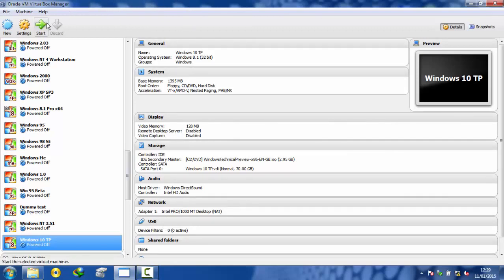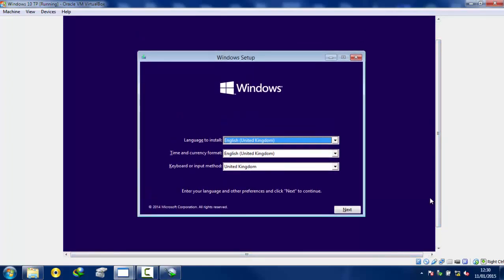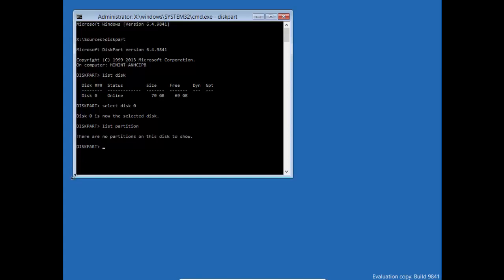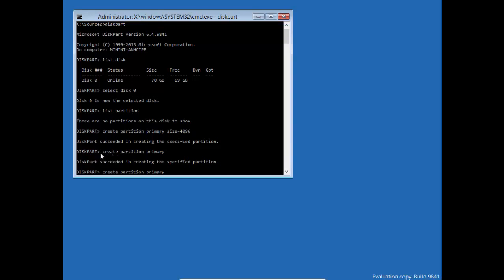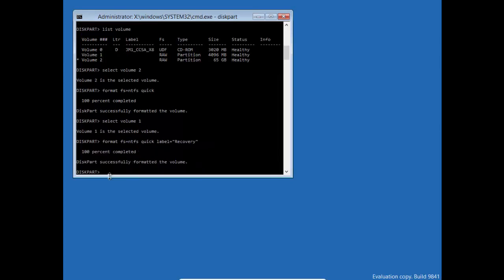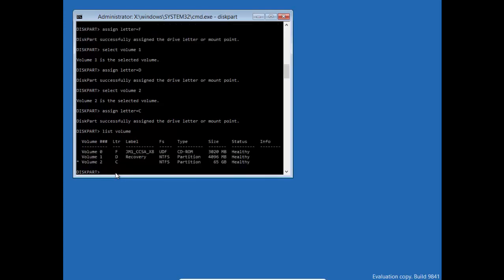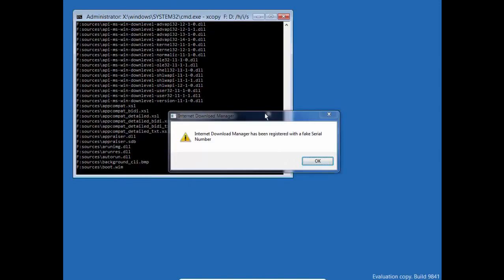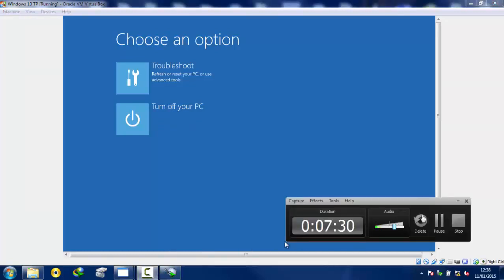How to Create an install partition for Windows 10 Technical Preview||2019/2020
This is just a quick clip on creating an install partition for Windows 10.  My inspiration came from this video:

Instructions:

1. and download a particular ISO for your language.
Deviation:
For a VM (reccomendation)
Pick one of these links that links to your OS:
Linux (scrool to VirtualBox 4.3.10 and follow the links)
Create a new VM.
Boot off the ISO (it will prompt you to insert an OS disc)

For a real PC:
and install it.

After that is done: open the RE and pick Advanced Options. Select Command Prompt. Warning: this process is data destructive. Delete all of the partitions on the disk.

Then prepare the partitions with DISKPART using the following commands:
list disk
select disk 0
list partition
create partition primary size=4096
create partition primary
list partition
list volume
select volume 2 (or whatever number the main partition has)
select volume 1
format fs=ntfs quick label="Recovery"
list volume
select volume 0
assign letter=F
select volume 1
assign letter=D
select volume 2
assign letter=C
list volume
select volume 1
active (forgot to put that in the video)
exit

Once that is done, copy the files with this command:
xcopy F: D: /h /i /s
Wait.

You can now install Windows 10 Technical Preview from the install/recovery partition!

Note: I did these commands in a VM that I installed Build 9841 on.  Things may change in the later builds.